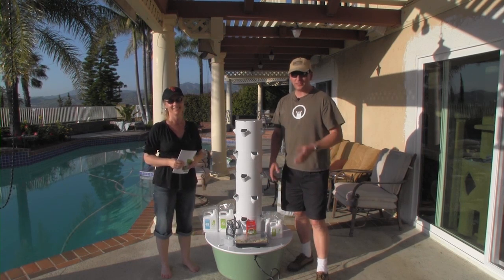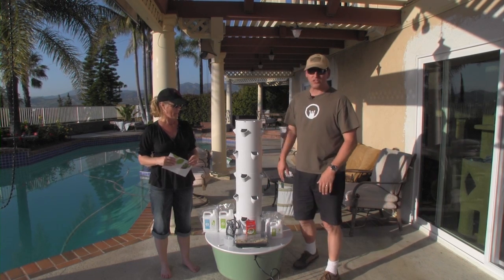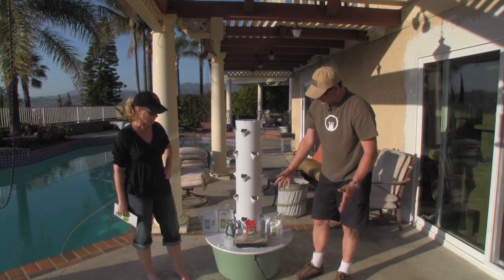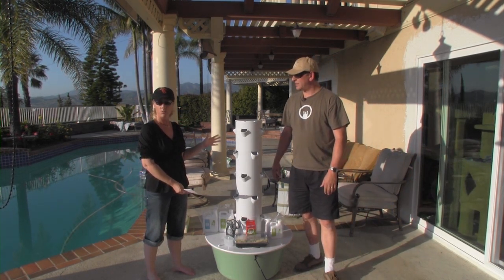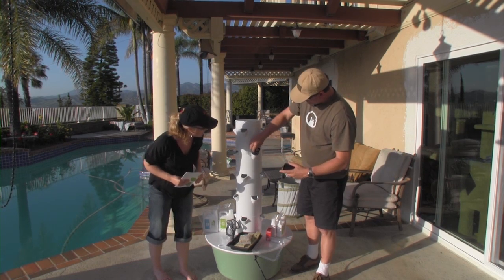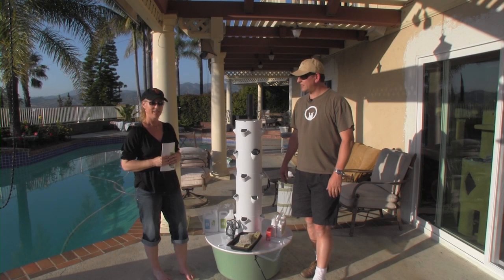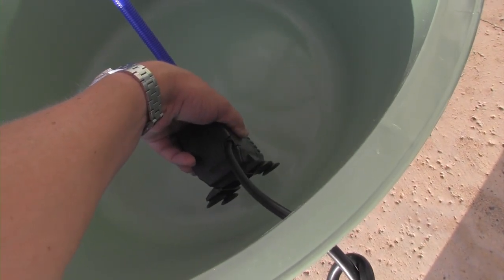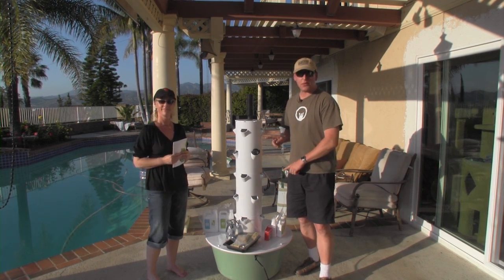Tower Garden - Vertical Gardening for Urbanites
We bought a tower garden from the same company we get our vitamins from and we are going to try our hand at vertical gardening. it uses an airoponics (like hydroponics) system to water the plants with a recirculating pump and a container to hold the water .  the water also has fertilizer and other nutrients made for this type of growing.